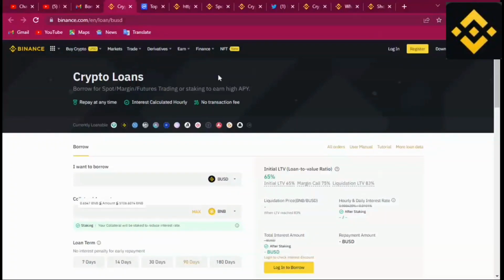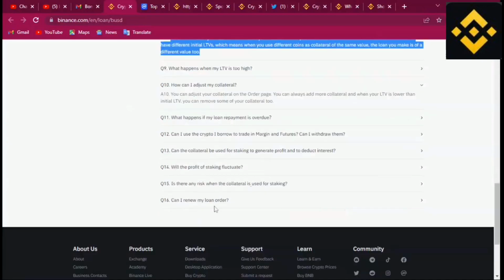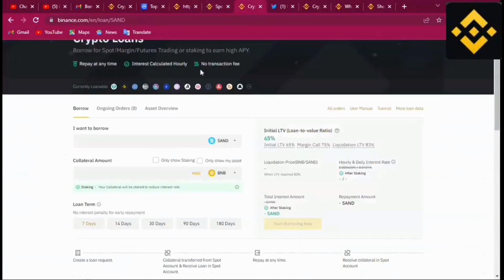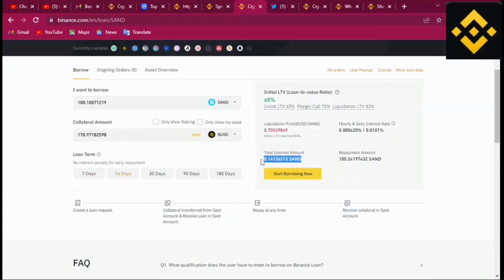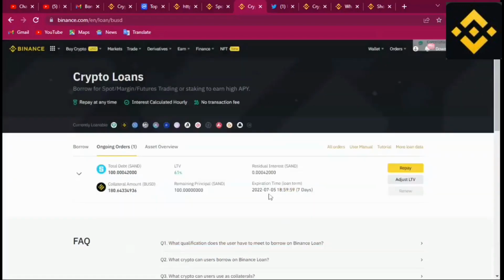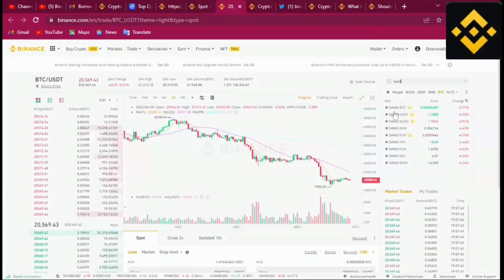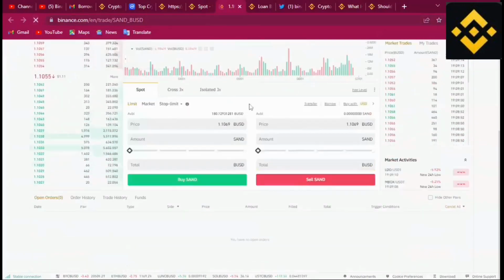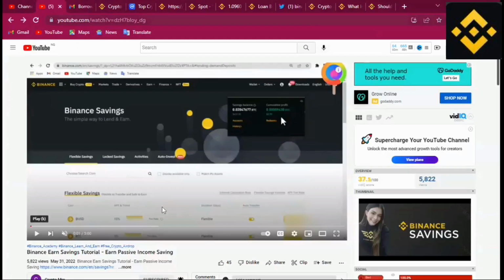Best Loan App Fast Approval 2022 - Binance Loans Explained | Benefits & Crypto Loan Bonus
Best Loan App Automatic Approval 2022 - Binance Loans Explained | Benefits & Crypto Loan Bonus @TheSandboxGame @BinanceYoutube

The Binance Crypto Loans is available to all binance users and accessible on thge mobile app and web or desktop version. One can easily collect a crypto loan to fund their needs while calculating the benefits it would hodl for them if they do so. Edge against the bullish or bearish market trend with the use of a crypto loan if you do not wish to let go of your asset in the form it is already.

Reference Articles

Airdrops Today - Icomaks | Coinmarketcap Airdrops